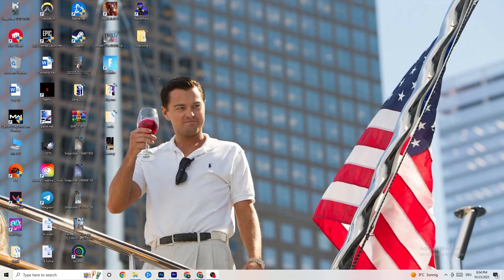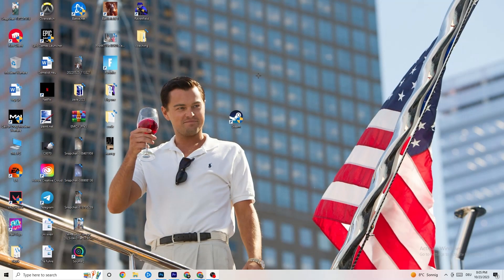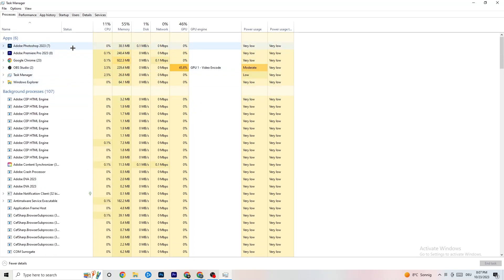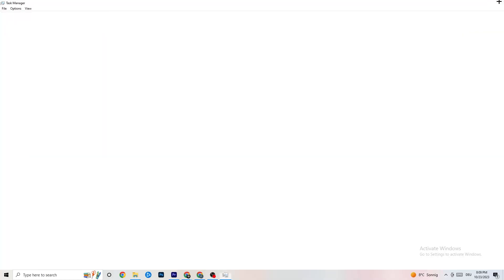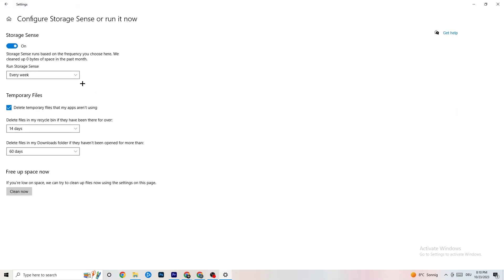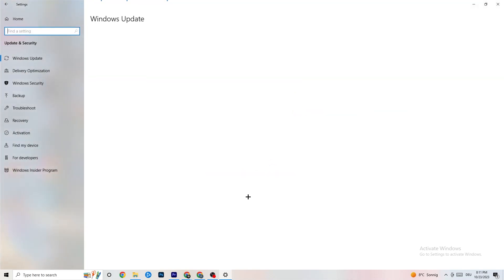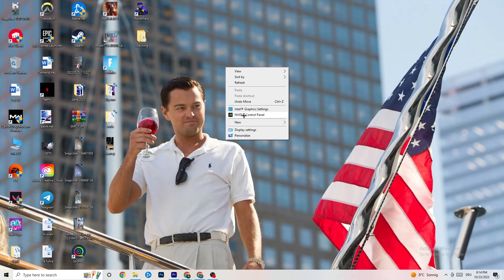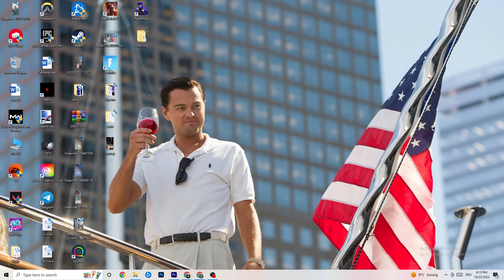How To Fix Fishing Planet Crashing! (100% FIX)